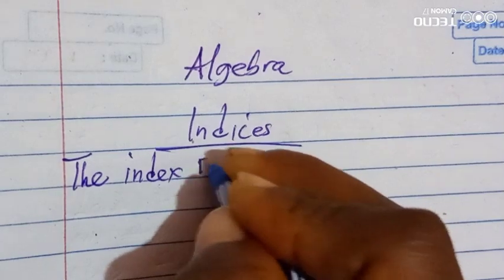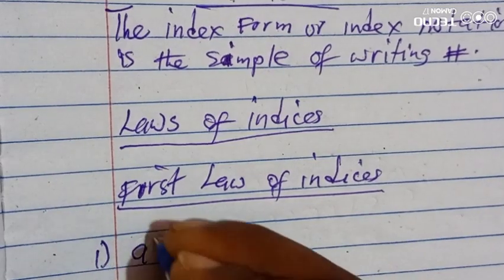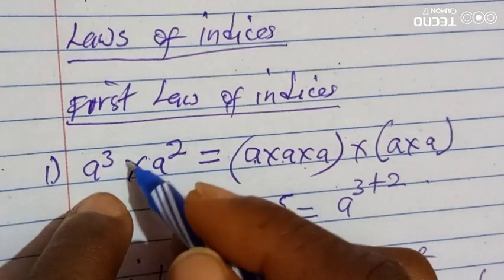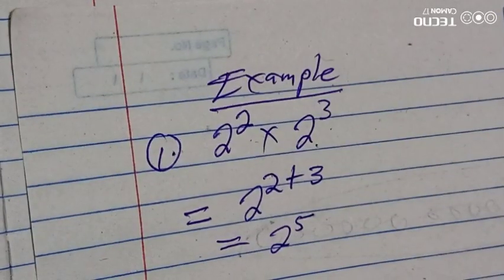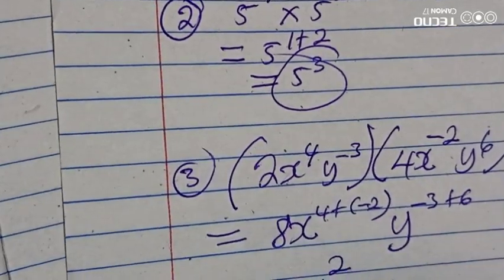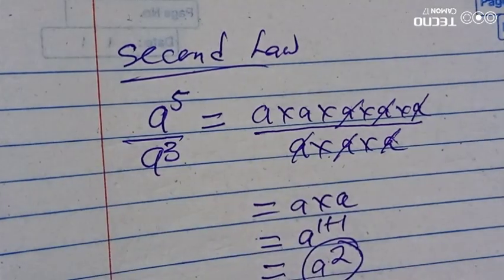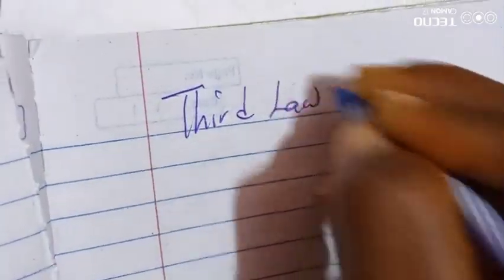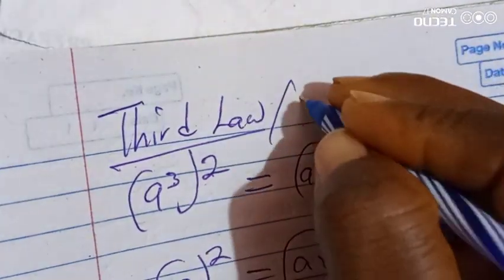Introduction to indices@AustinDoe-eq9xy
Solutions to Mathematics, Physics, and Chemistry